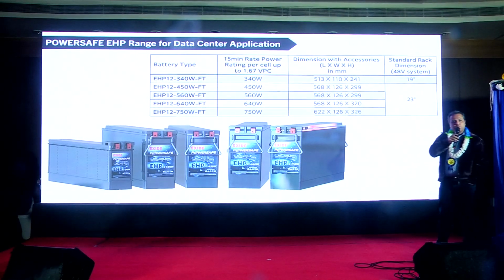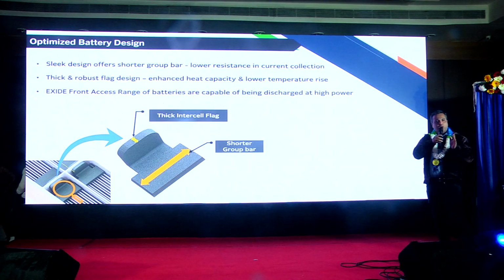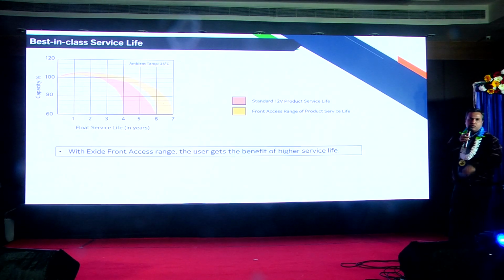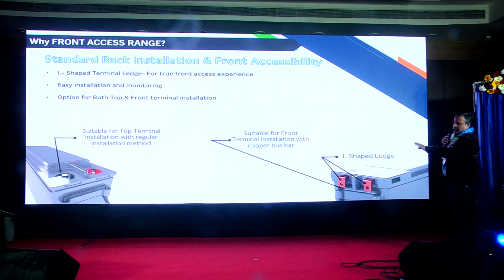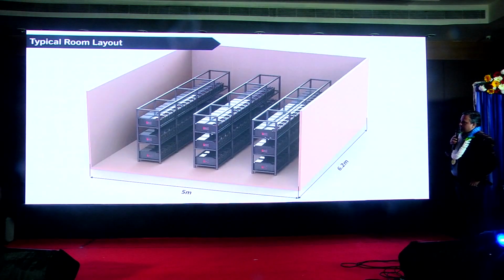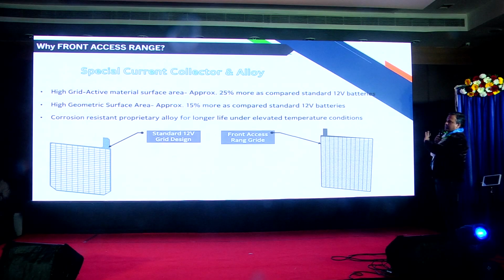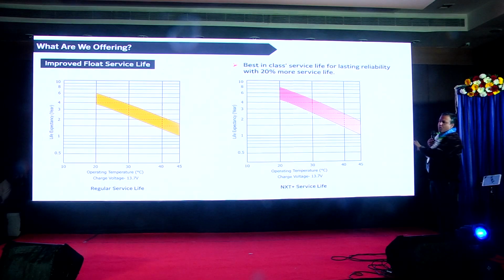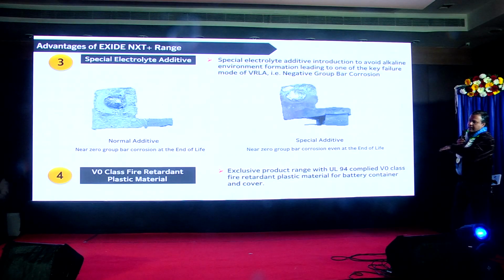EXIDE PRESENTATION ON THE OCCASSION OF 3 DECADES OF SD AWARDS EXIDE NXT PLUS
CELEBERATING 3 DECADES OF SD AWARDS
30th SD AWARDS PRESENTATION CEREMONY 2022,
30th SDAWARD PRESENTATION CEREMONY, 2022, 17th UPS cum SOLAR_DAY Celebrations. SD's Top 10 Power_Electronic_Companies. Softdisk, is the largest circulated Power Electronics & Solar PV magazine of India. The trusted Research, Survey, Analysis & Rating Agency with growing popularity, Softdisk has spread to even the small B & C class towns of India. Softdisk firmly believes that the future of Power requirements is essential for development of rural India, unless we take the services available to the urban masses to the rural India, we cannot realize the true potential of Indian Market. No wonders, Softdisk is much sought-after magazine in INDIA in countries of SOUTH EAST ASIA, CHINA & TIAWAN. SOFTDISK fully agrees to concept of 'PURA' put forth by our Honourable former President Late Dr A. P. J. Abdul Kalam Ji, where PURA stand for Providing Urban amenities to the Rural Areas. Softdisk stands committed to the concept of ATMA NIRBHAR BHARAT & Make in India Imitative & brings to you a wide array of information from latest product news to in-depth articles and Data Centres, Product Reviews, Captain’s view etc. Our Big data and Cloud computing sections are especially beneficial to net savvy computer professional. Our industry analysis of various Power Electronics & Solar PV Segment has achieved tremendous response and is widely accepted by industrialists and the masses alike. Softdisk started in 1989 as trading cum teaching firm turned into magazine publication and has been conducting annual surveys in various segments of IT Industry since 1991-92 and has been coming up with what has been very popularly known as SD Awards. (Now being celebrated as UPS cum Solar Day). This has been referred by many as the fragmented encyclopaedia of the industry, these surveys are most eagerly awaited in-depth analysis of a particular segment of the Power electronic & Solar Industry which user and companies refer to, as a decision-making tool. Unlike other magazines and surveying agencies we don't cluster all the segments of IT industry into one but meticulously Sub-segment even within the segment. SD's Top 10 for the various segment of the Power Electronic & Solar Industry is easily the most exhaustive and commonly referenced guide of the industry, which has started influencing the corporate decision-making and Govt. buying. Since last 15 years we have gone a step further by directly going to the end-user and knowing their satisfaction level for various UPS & Solar products they own. These issues of ours has received enormous responses by the corporate, big business houses and even the Govt. Softdisk with its untiring efforts has strived hard to bring this world closer and has played a key role in gluing together the otherwise fragmented industry. UPS SPCU INVERTER SOLAR_INDUSTRIES POWER ELECTRONICS SOFTDISK_INDIA SDAWARDS SOLAR SOLAR_POWER UPS_AWARDS TOP_UPS_COMPANIES RENEWABLE_ENERGY ATMA_NIRBHAR_BHARAT SOLAR_INVERTER SOLAR_HYBRID_INVERTER SOLAR_PARK ROOF_TOP_SOLAR MODULAR_UPS SERVO_VOLTAGE_STABILISERS FREQUENCY_CONVERTER SD SOFTDISK ONLINE_UPS SOLAR_UPS SOLAR_PV_PANEL HOME_UPS HYBRID_INVERTER GRID_INVERTER VRL STRING_INVERTER, A_BATTERY LIFT_LOGIC_UPS TUBALAR_BATTERY SOLAR_PV_CELLS BOS EPC SD_TOP_10_POWER_ELECTRONIC_INDUSTRY SD_TOP_5_ONLINE_UPS_MANUFACTURERS SD_TOP_LINE_INTERACTIVE _UPS SD_TOP_ROOF_TOP_COMPANIES SD_TOP5_SPCU_MANUFACTURERS SD_TOP_HYPRID-SOLAR_POWER_COMPANIES SD_TOP_5_PV_MANUFACTURERS BATTERY TUBULAR_BATTERY VRLA_BATTERY LITIUM_ION_BATTERY INVERTER CVT You can also visit our websites for all the latest updates and news from the industry.